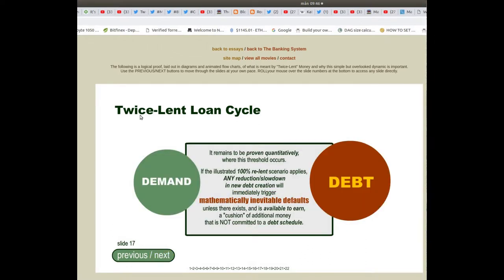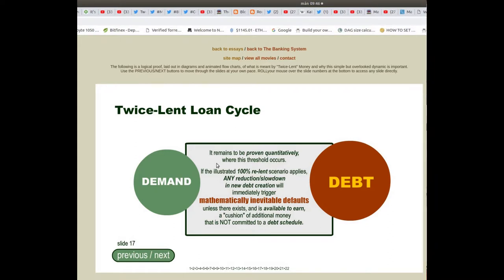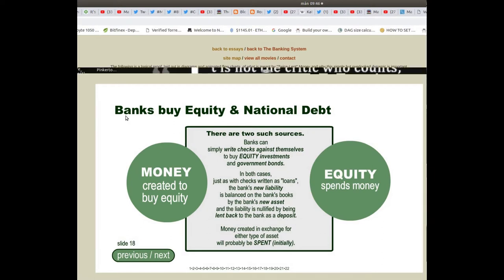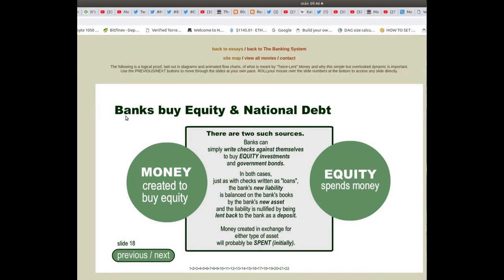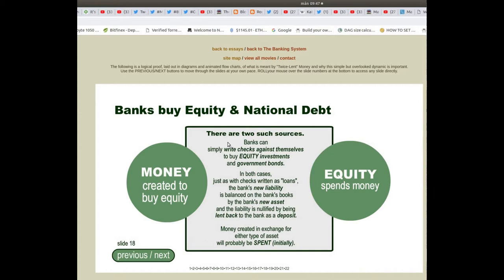Money lent twice 17 and 18